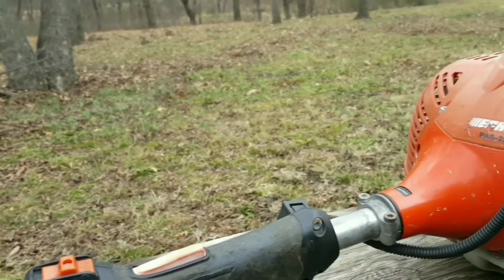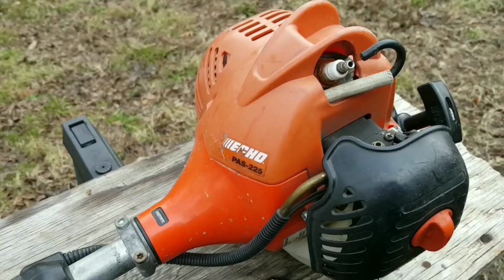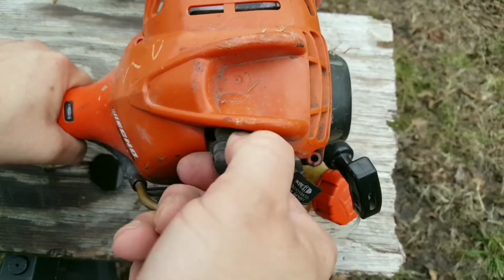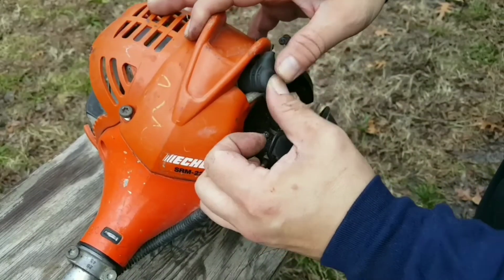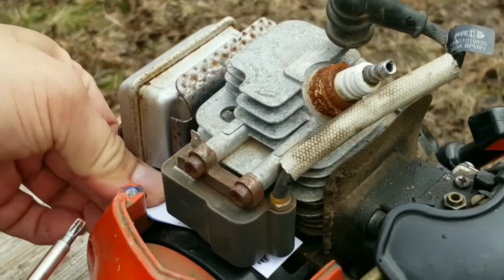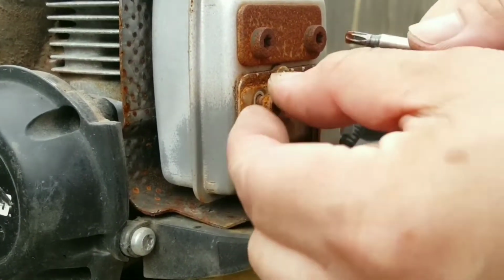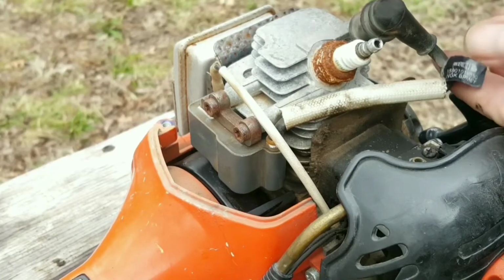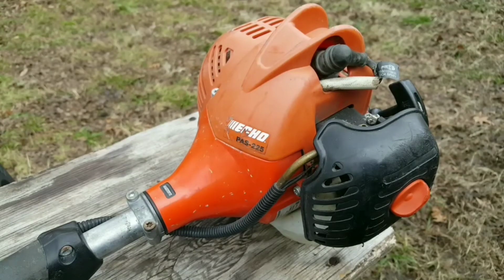Coil swapping on an Echo trimmer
Carburetor Adjustment tools.

This echo was used commercially and it really shows.  The spark plug boot has a hole in it and it sometimes shocks you when you use it.  A parts trimmer gives up its coil to this commercial unit and we also look at the spark arrestor .